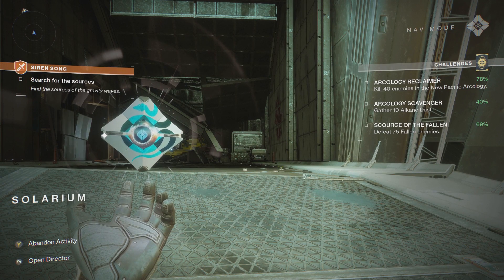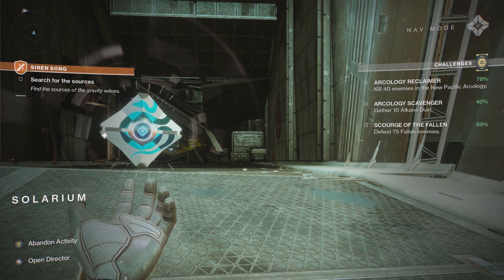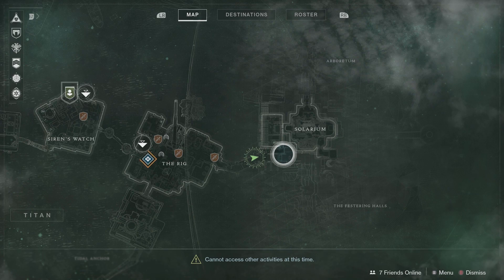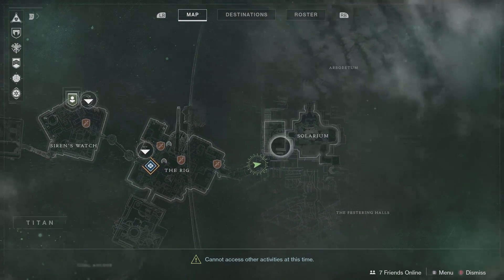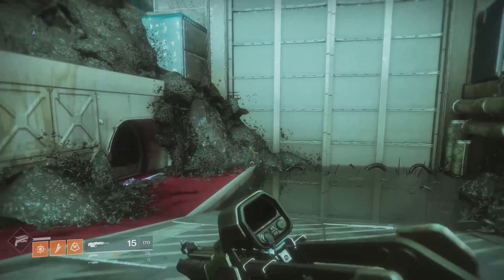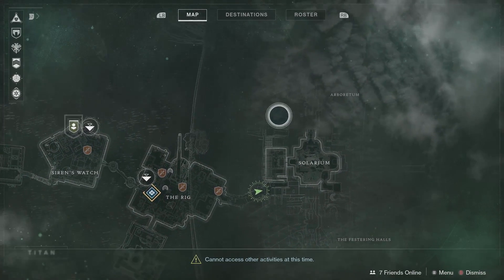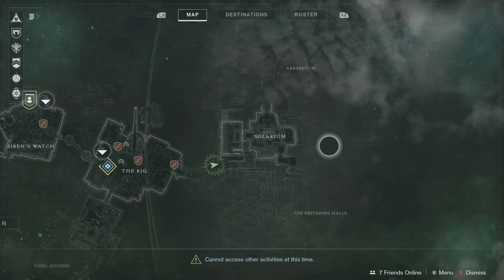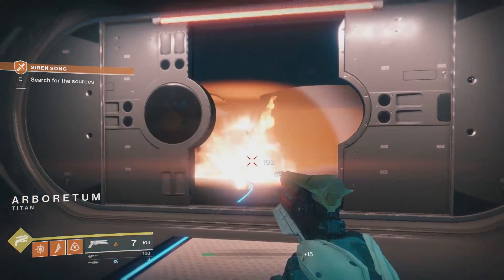How to Find New Pacific Arcology | Arcology Disclaimer Challenge Guide | Destiny 2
How to Find New Pacific Arcology | Arcology Disclaimer Challenge Guide | Destiny 2 | Titan Challenges

This video shows how to find the New Pacific Arcology on Titan for the Arcology Disclaimer Challenge in Destiny 2.

-VGsherpa